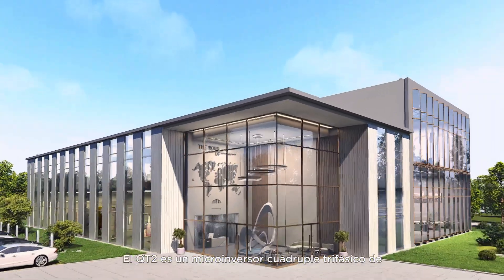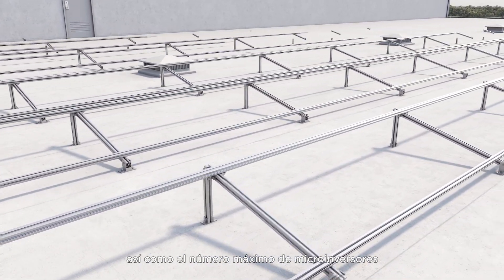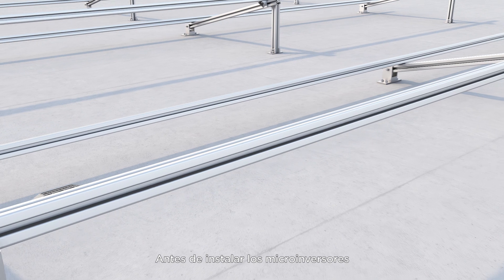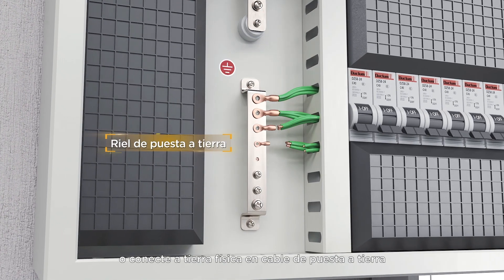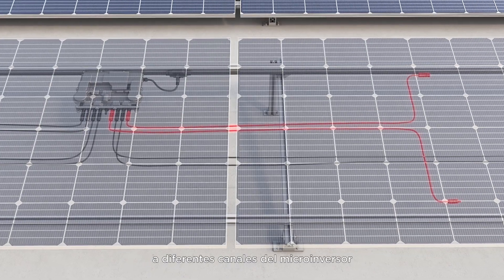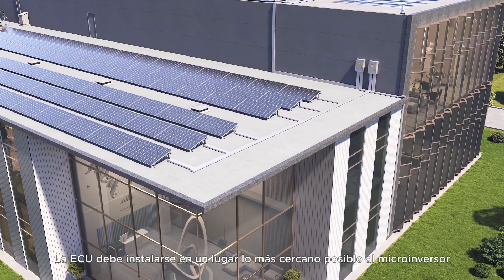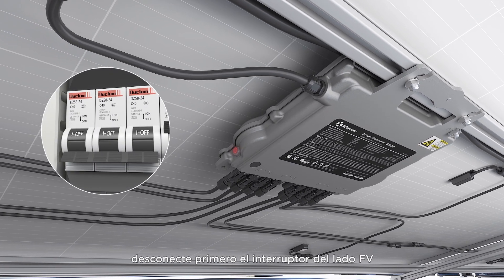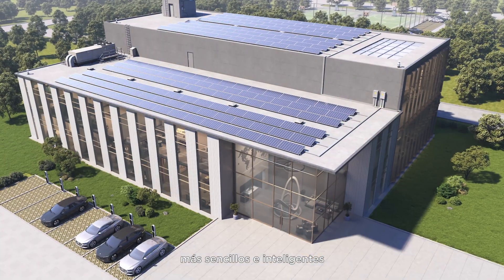Conoce el proceso de instalación para el Microinversor trifásico QT2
Sigue este paso a paso, en cual conocerás el proceso idóneo de como instalar correctamente en tus SFV nuestro microinversor cuádruple trifásico QT2.